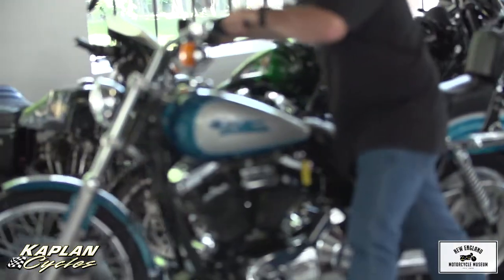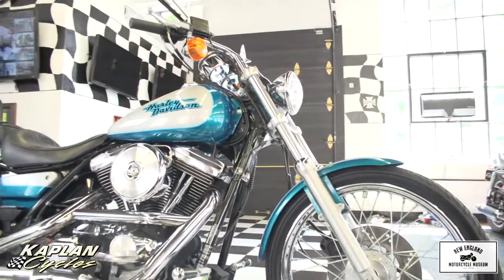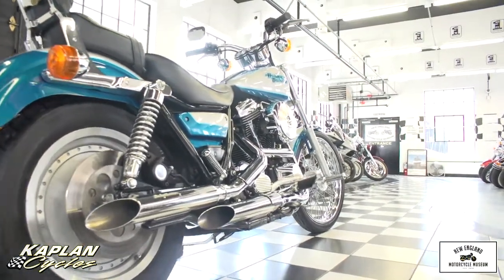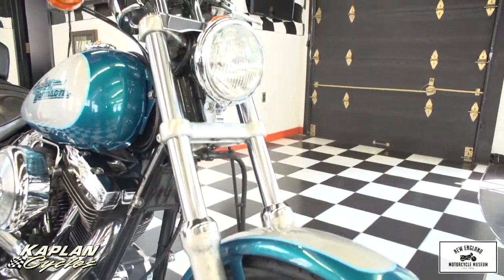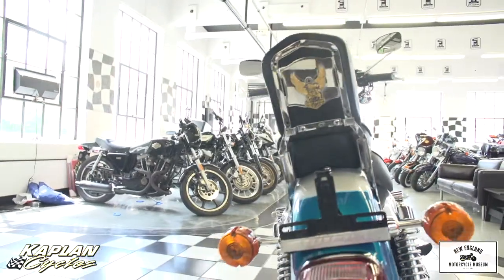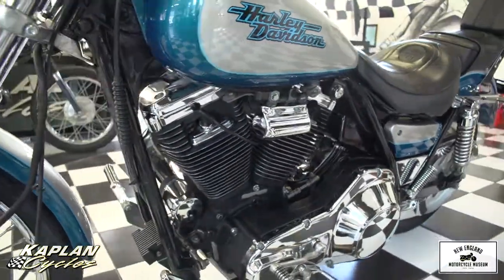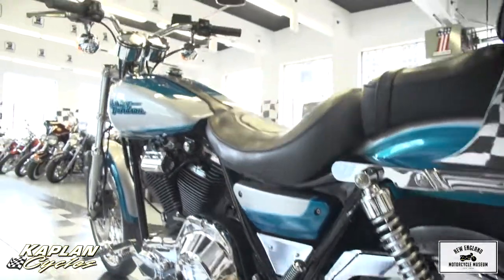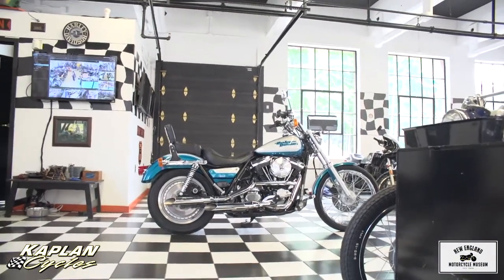1994 Harley Davidson FXLR